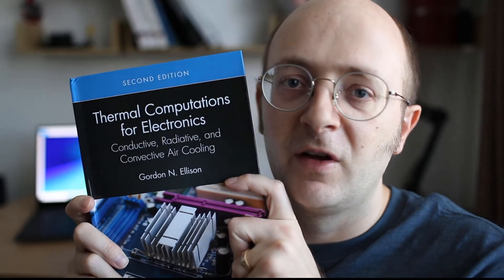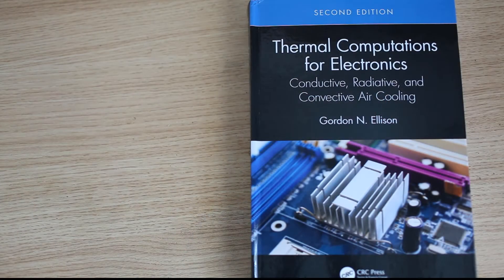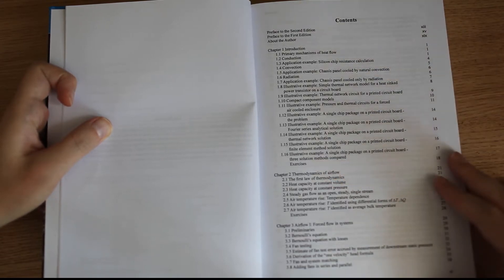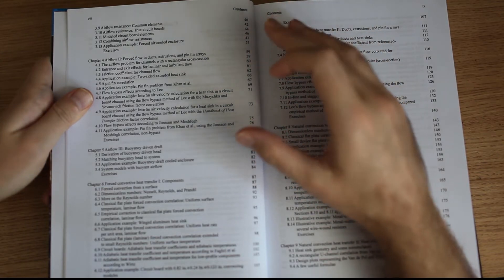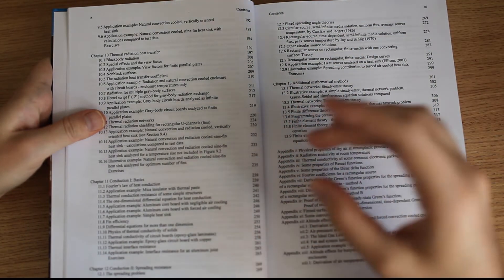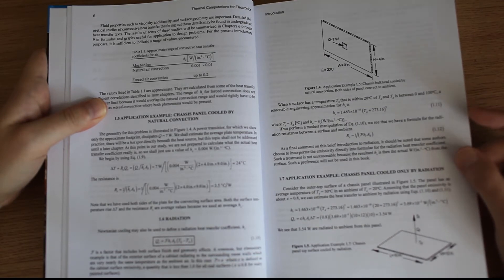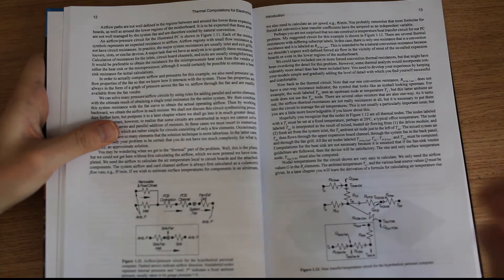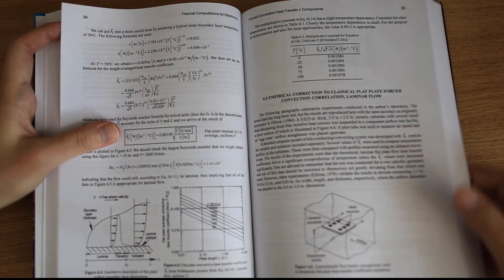Book Review - Thermal computation for Electronics by Gordon Ellison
In this video, I am reviewing a great book about thermal engineering: Thermal computations for electronics by Gordon N. Ellison.

Another comment I forgot to mention in the video:
Get the hardcover, the electronic version isn't that great!

Thanks

Cyprien